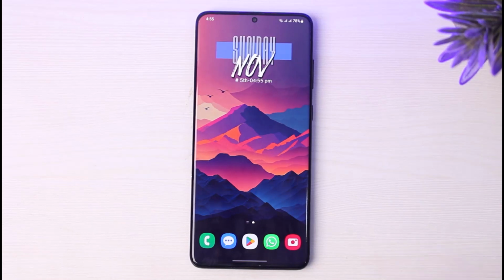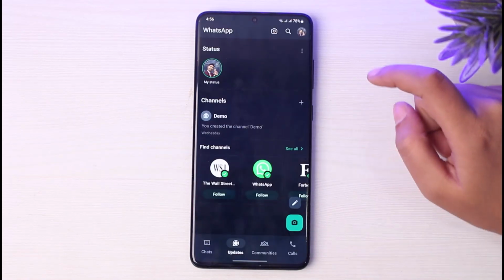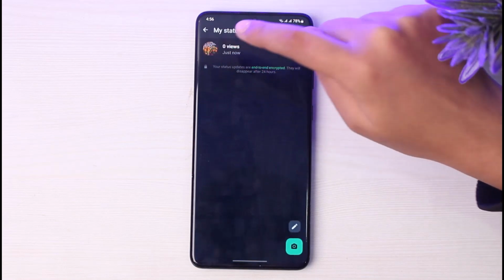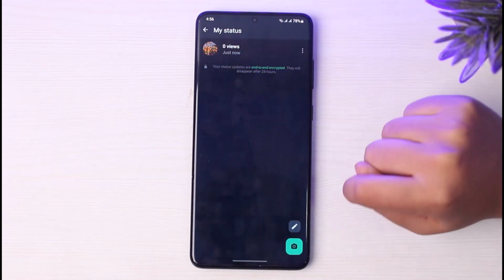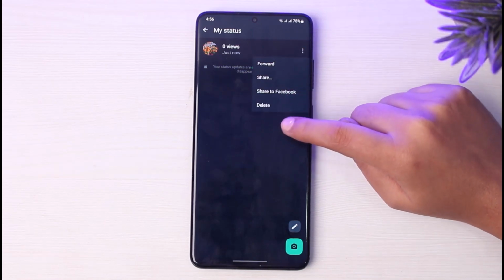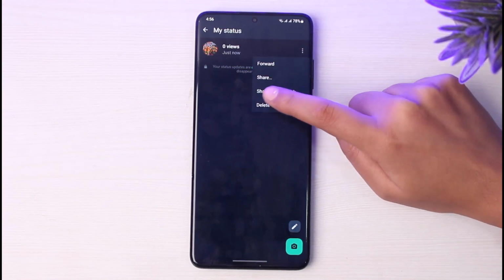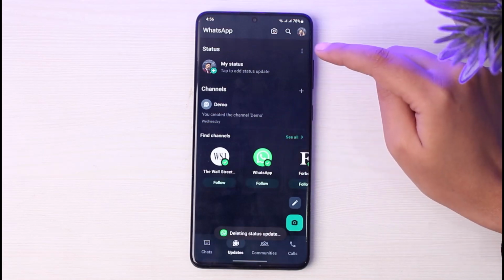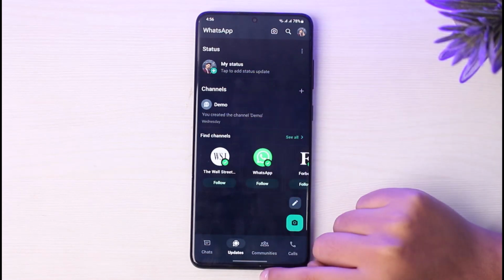How to Delete WhatsApp Status !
In this tutorial, I will guide you on how you can easily delete WhatsApp status by following some easy steps.
0:00 Intro
0:14 Create a status
0:27 Delete status
1:08 Conclusion